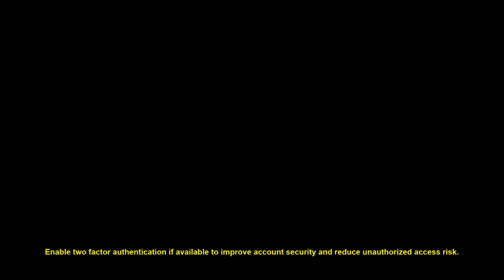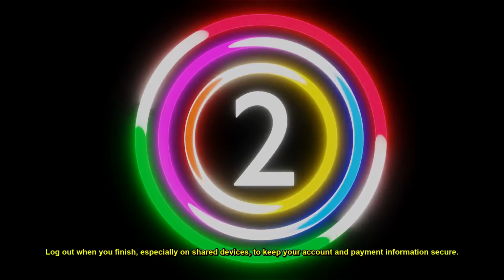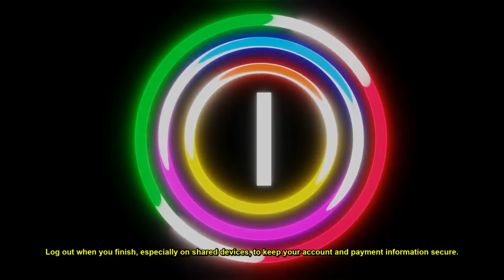How to disable Steam overlay in desktop mode - Full Guide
In this comprehensive guide, learn how to disable the Steam overlay in desktop mode effortlessly. Whether you're looking to enhance your gaming performance or simply prefer a distraction-free experience, we've got you covered. Follow our step-by-step instructions to turn off the overlay and enjoy your games without interruptions.